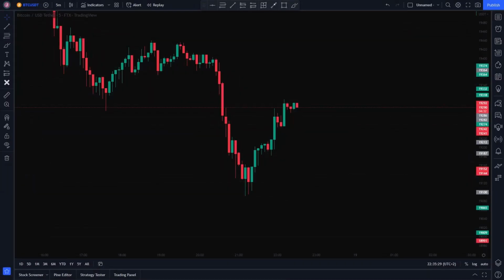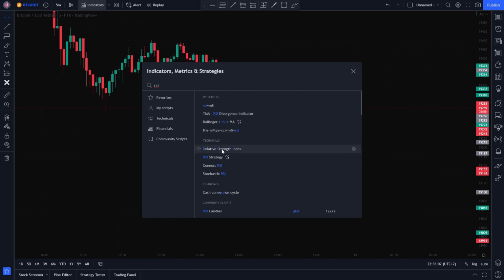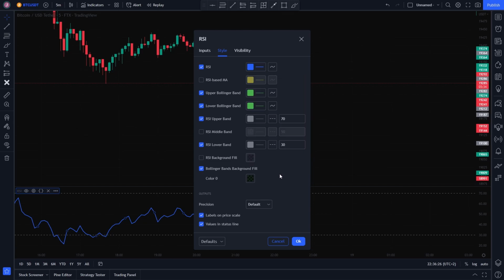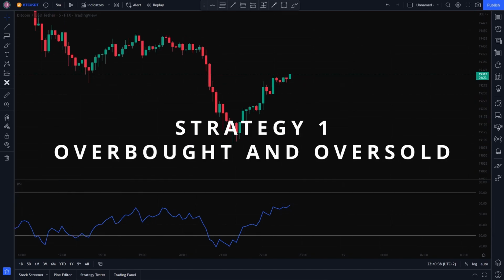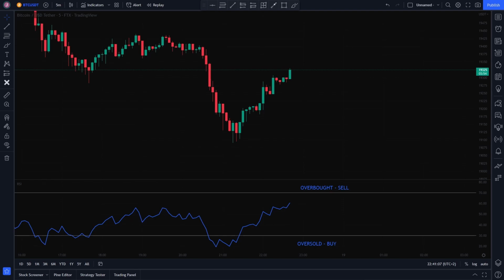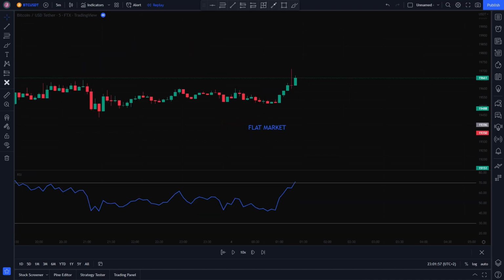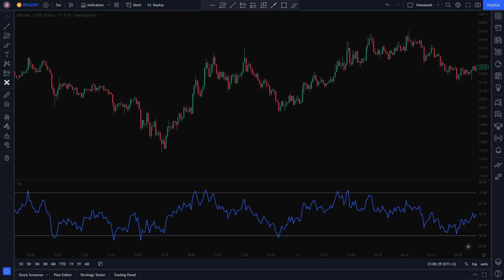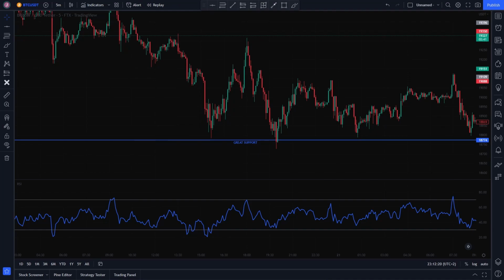The Best RSI Trading Strategies for High Winrate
Hey guys! Welcome to Trading Edge! In this video we´re going to take a look at a very popular indicator, the RSI. I´m going to show you some strategies as well as give you some tips regarding the use of the indicator.

Timestamps:
0:00 - Intro
0:24 - Disclaimer
0:27 - Trading pair and timeframe
0:40 - The indicator
1:38 - Strategy 1
3:33 - Strategy 2
5:23 - Outro